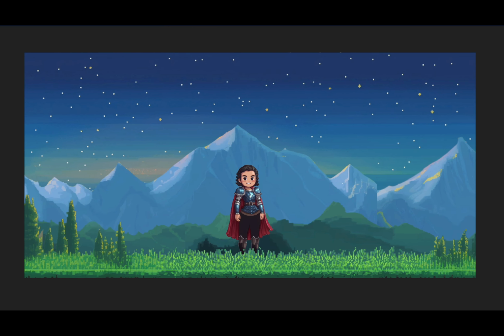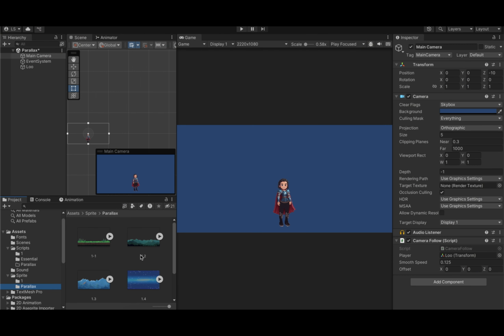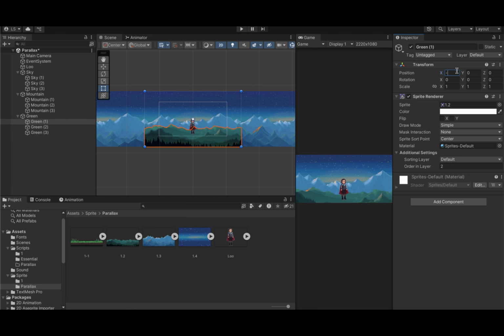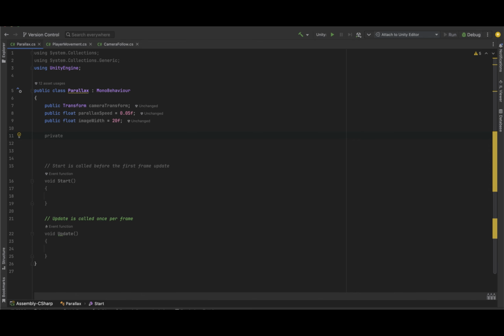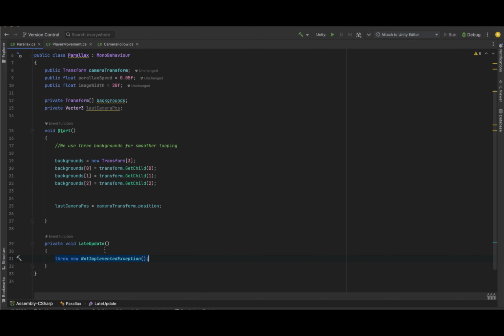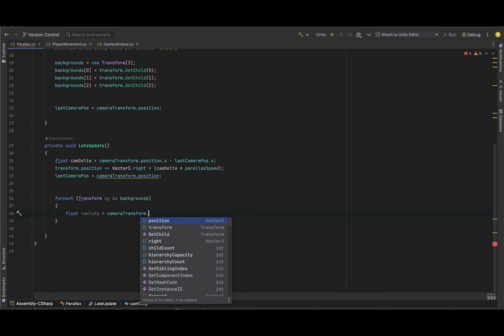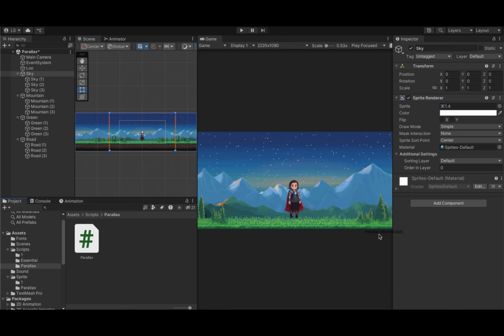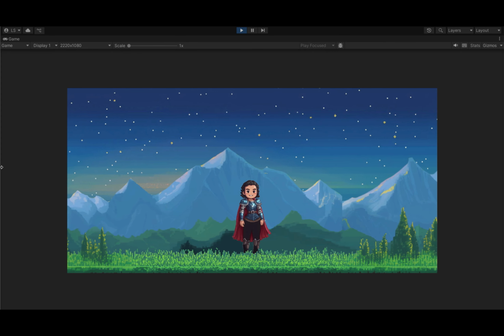How to Make Endless Parallax Backgrounds in Unity (No Gaps, Super Easy!)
In this video, you’ll see how to turn a single background into endless, smooth parallax layers in Unity, no gaps, no advanced coding. Watch step by step how to split art into layers, set up the scene, and use a simple script to create that classic scrolling effect.
Welcome to @lemonizedloo !
Thanks!